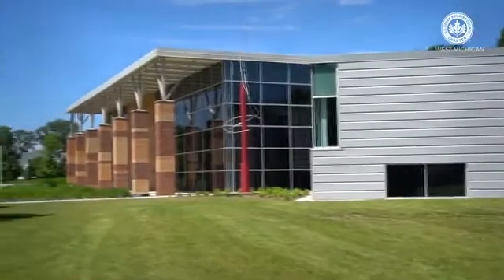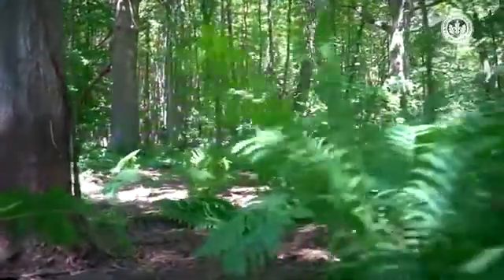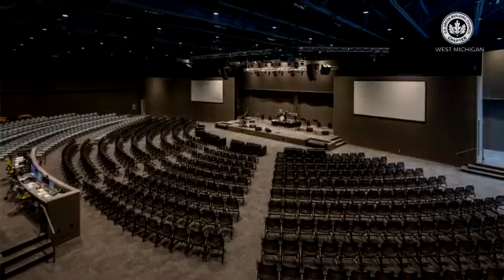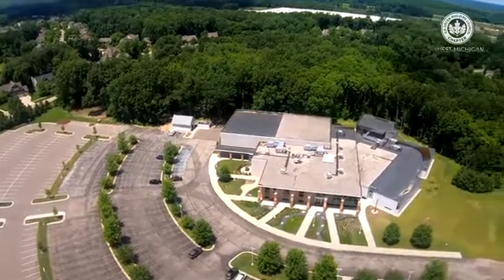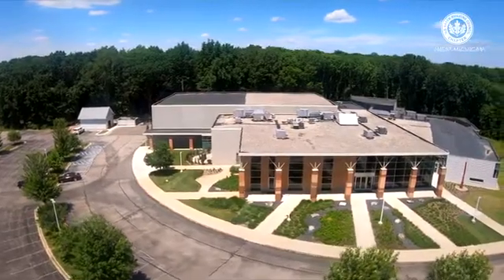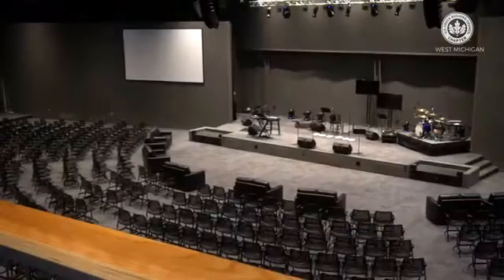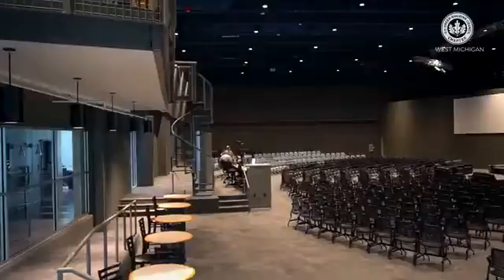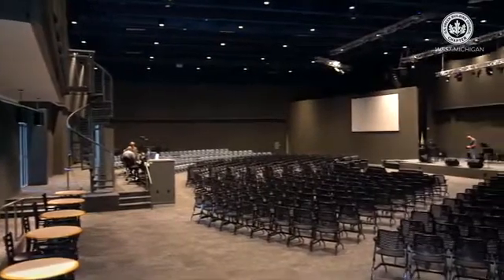World's First LEED Certified Church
Did you know that Keystone Community Church is the world's first LEED Certified Church? BIG NEWS! Find out more about it by watching our video about it.